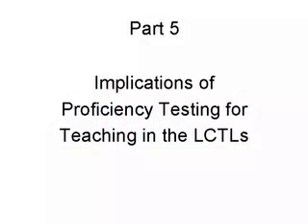Clifford on Language Learning 2006 part 5/5